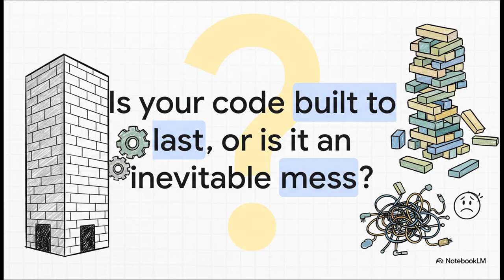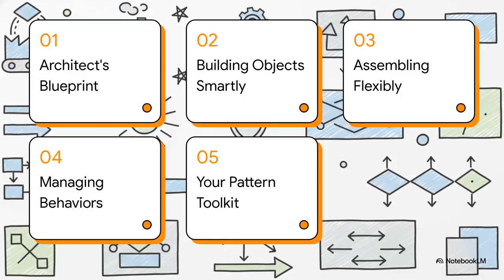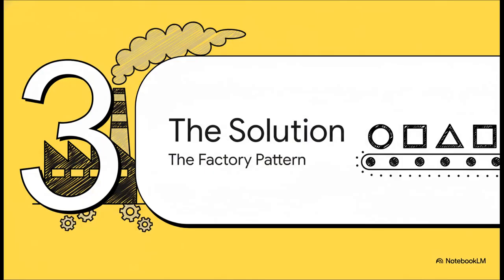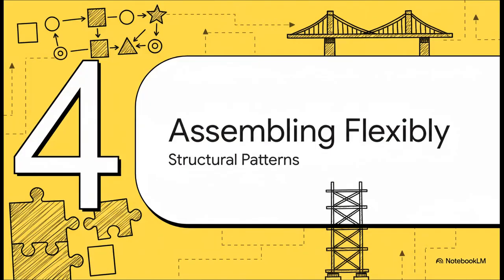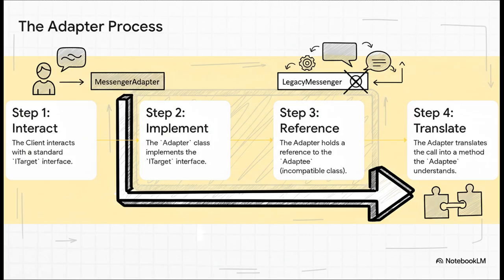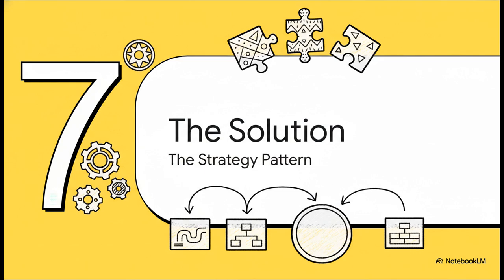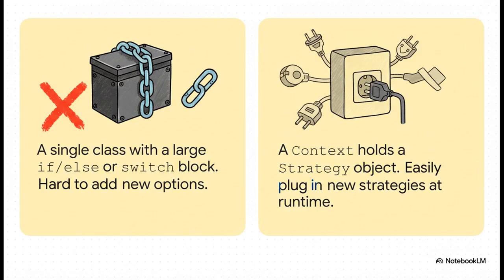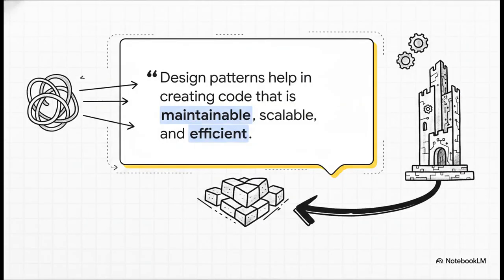Patterns for C# & Dotnet Devs